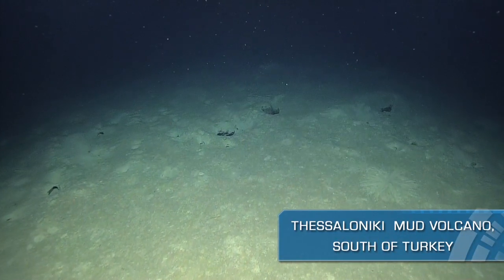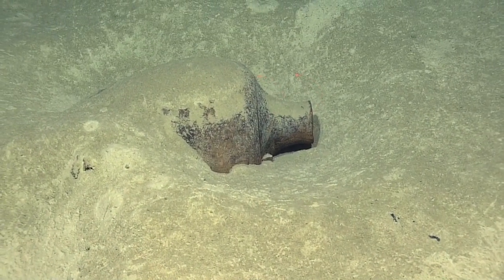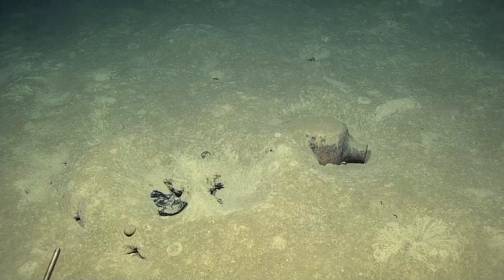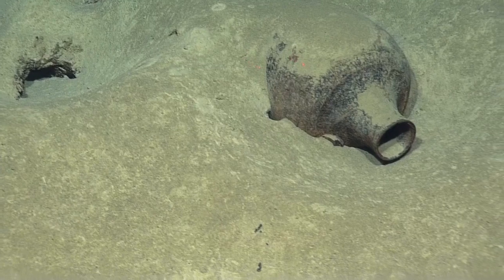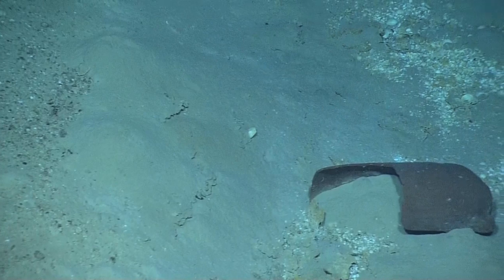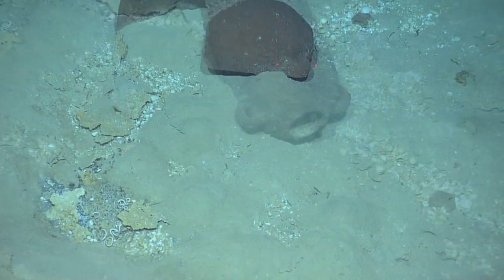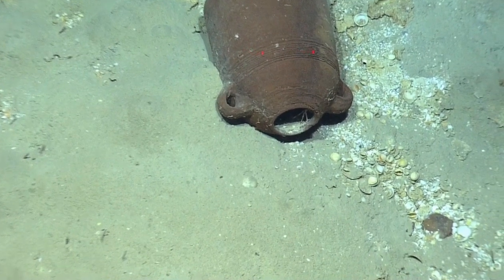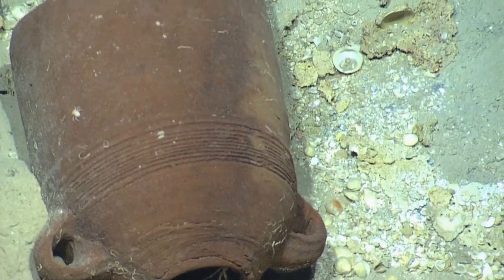Thessaloniki Amphora | Nautilus Live